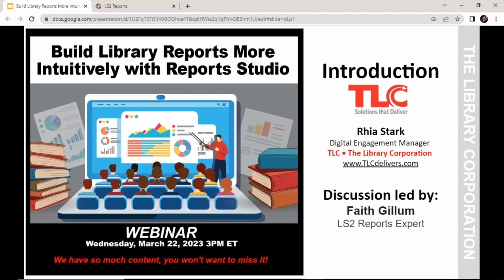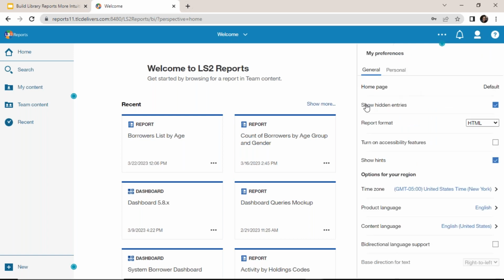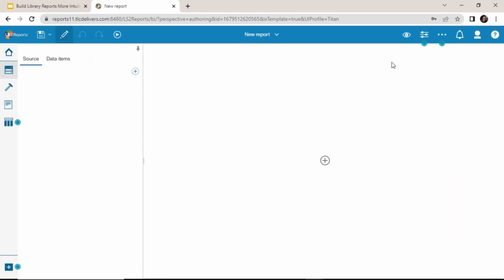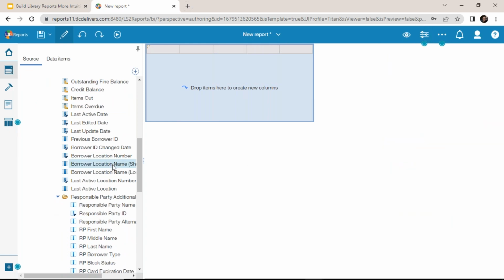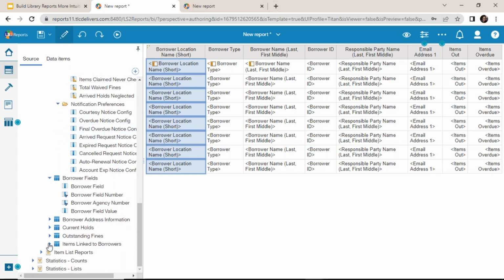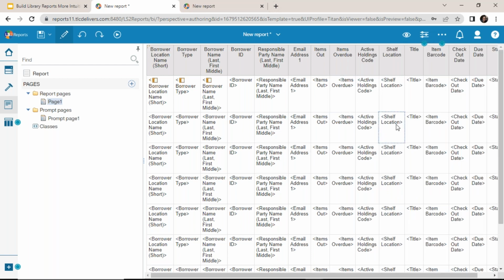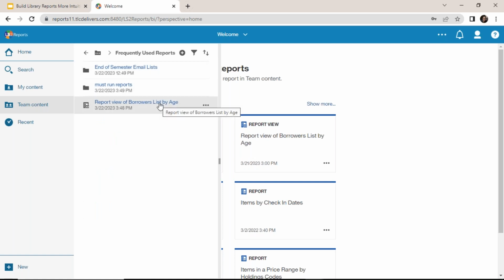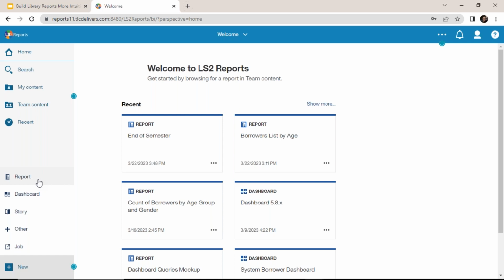Build Library Reports More Intuitively with Reports Studio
TLC has released a brand new reporting framework for Library•Solution, adding to the already powerful business analytics tools from IBM Cognos. Report authors can now create custom report templates from an accessible, intuitive interface — no SQL required. Join LS2 Reports expert, Faith Gillum, to visualize reports and build pivot tables in this new feature from TLC. Additional training will be provided to customers in subsequent sessions.